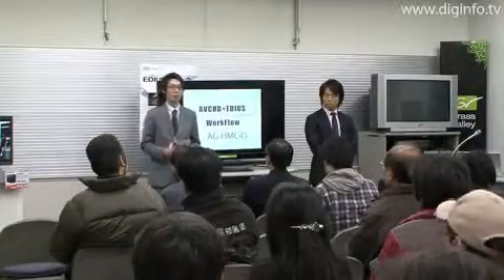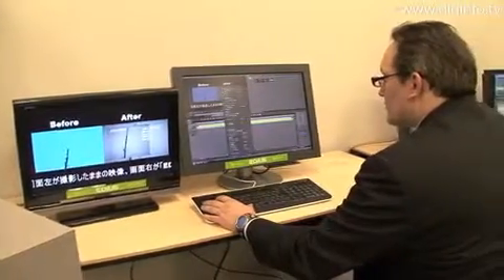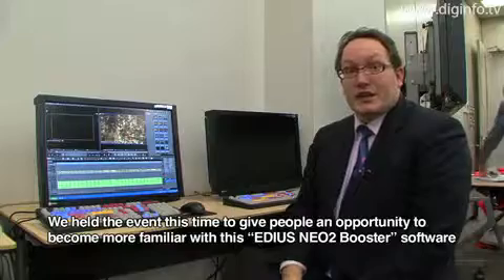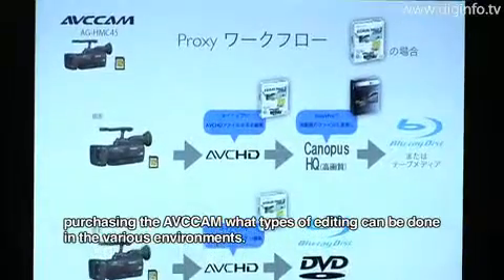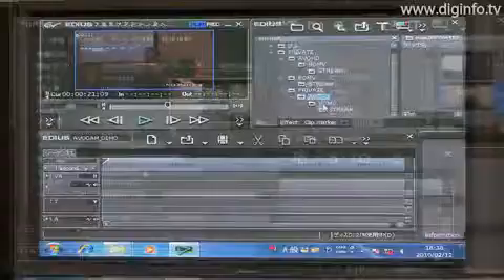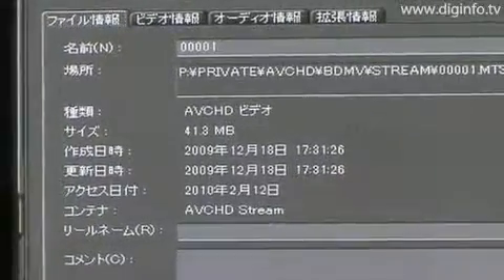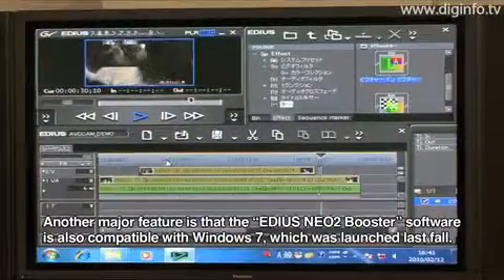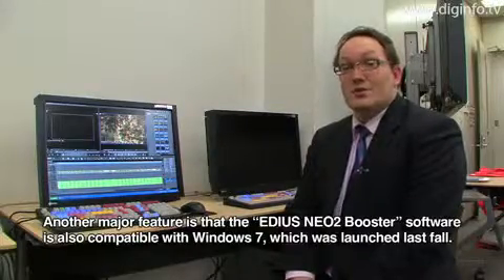NEO booster infromation from Thomson Canopus